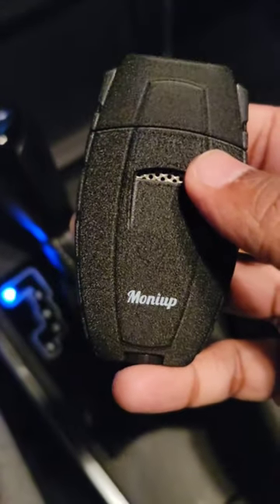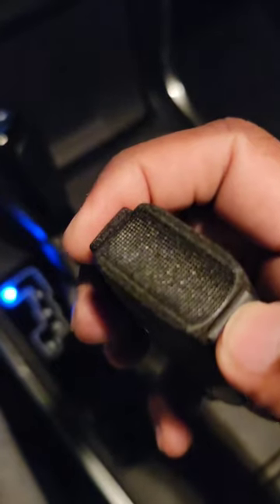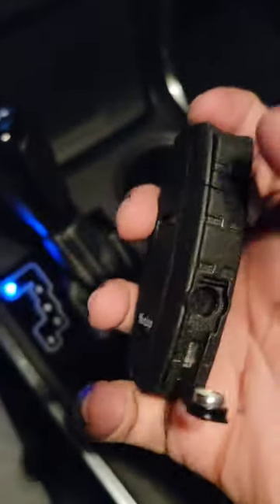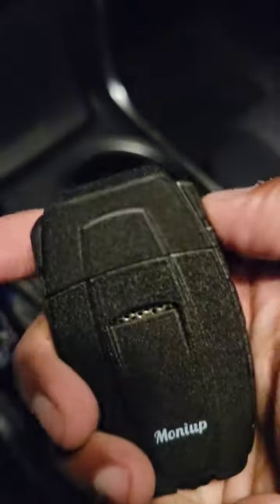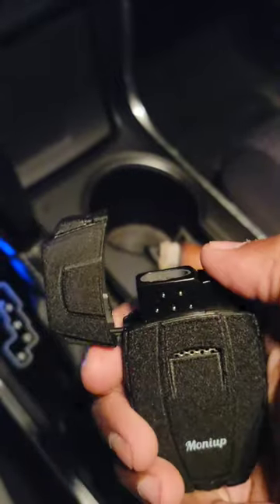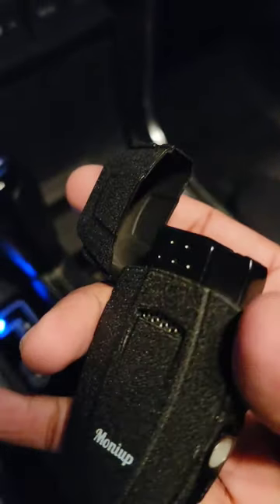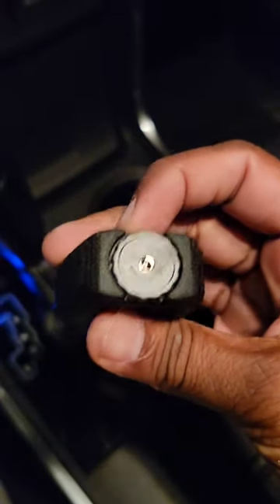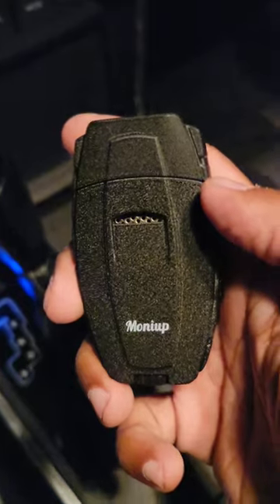Best Cigar Lighter?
Great all in one cigar torch lighter. Very sturdy, dual jet pointed flame. Doesn't get hot. Feels nice is hand.

amzn.to/42bemRf